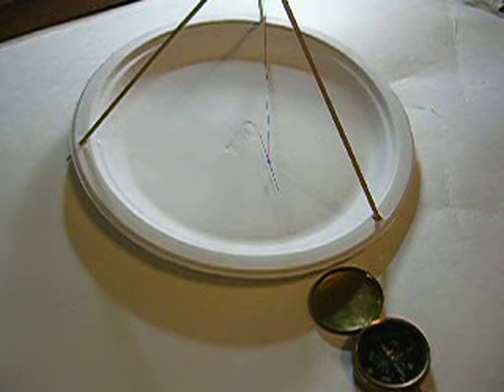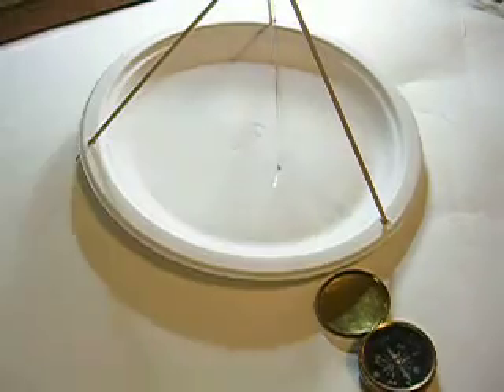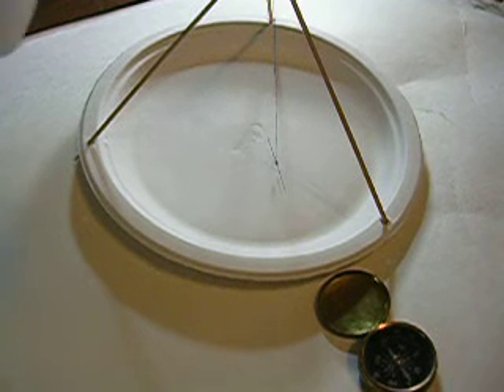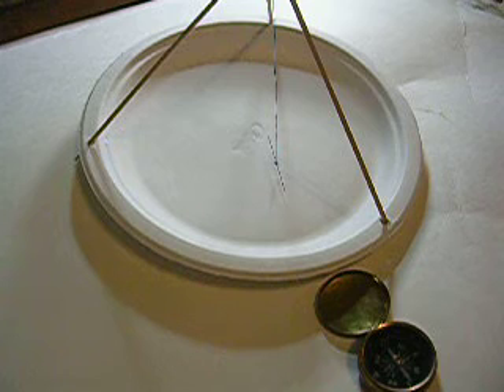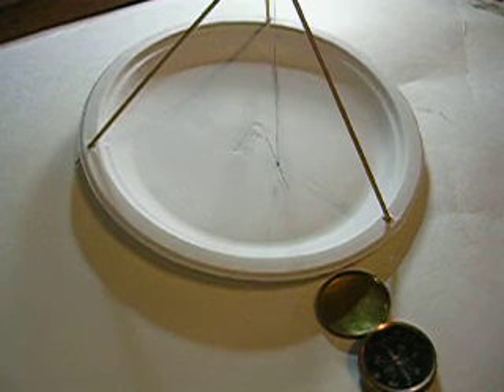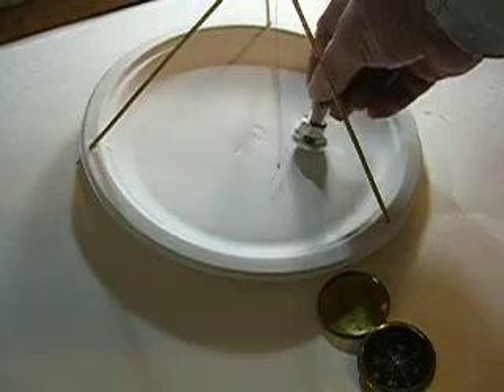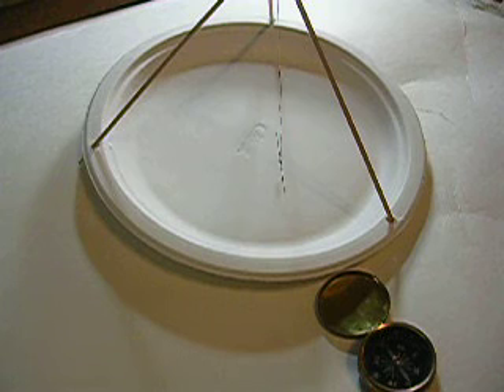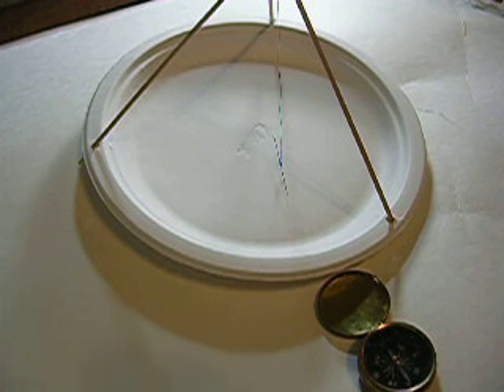COMPASS MADE FROM MAGNETIC SEWING NEEDLE look at ebay item #260032802591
This compass is made from a paper plate, 3 sticks of wood, a piece of thread and a magnetized sewing needle.
A magnetic needle that is free to move on it's axis will definitely point toward magnetic north.
Outside forces, such as railroad tracks, power lines or iron belt buckles can throw a compass off, but the compass needle is definitely accurate.  There person using the compass may not be using it correctly, but as long as there are no outside forces, the magnetic needle is definitely going to point to magnetic north.
If the needle points to magnetic north in Texas, then you can take that same needle to New York, and it will still point to magnetic north.
I sell fine compasses on Ebay with a satisfaction guarantee.
Please look at ebay item # 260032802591
Put above number into any ebay search box.